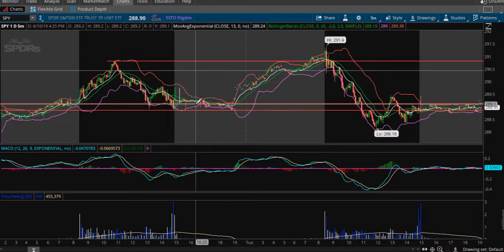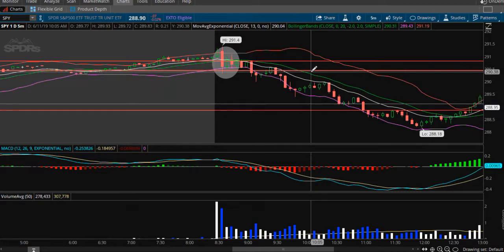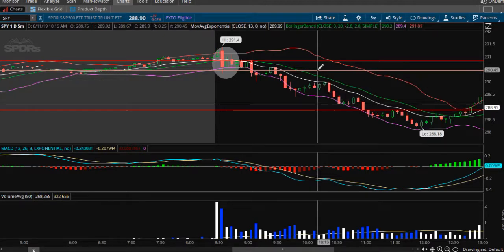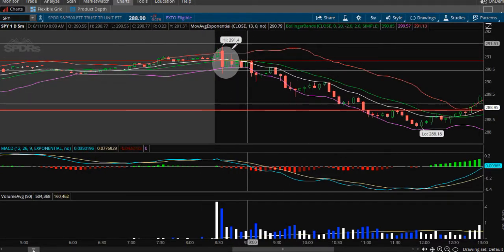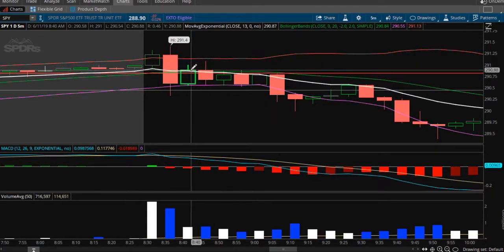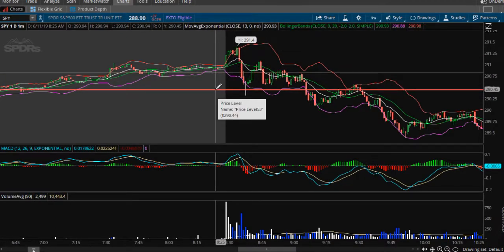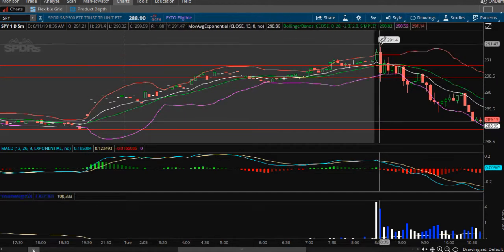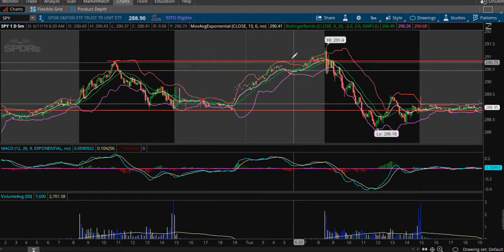Day Trading With Bollinger Bands Explained